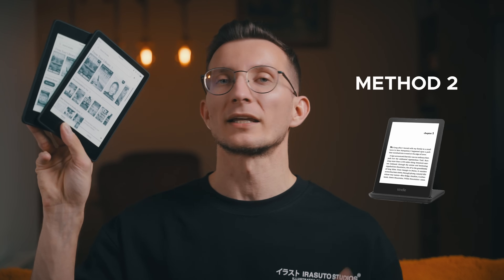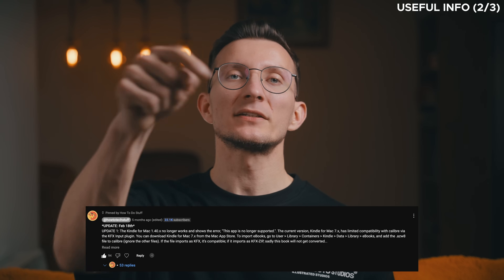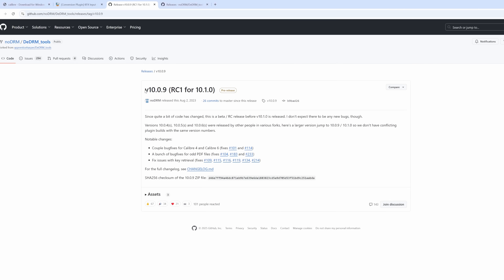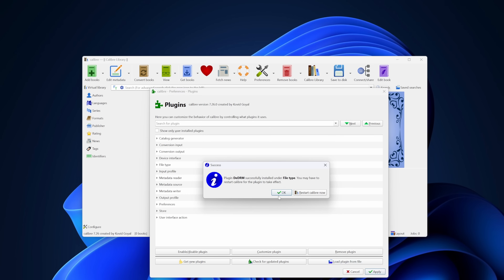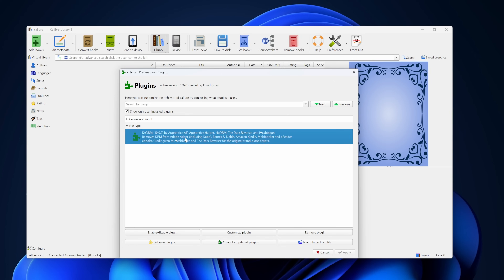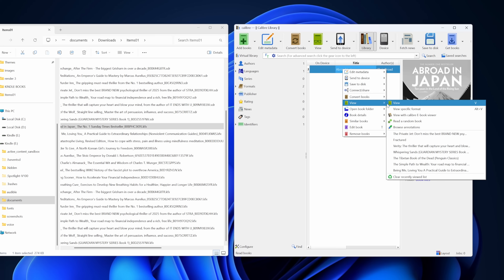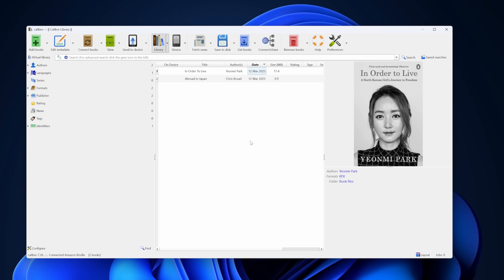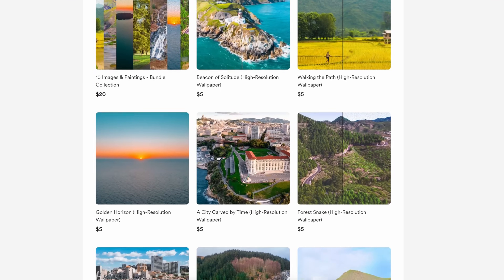Remove DRM from Amazon Books Using a Kindle Device (Method 2/2)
I’ll show you exactly how to remove DRM from Amazon books using a Kindle device, whether it’s a Paperwhite, Basic, Scribe, or another model. This method lets you remove DRM from AZW files and make your Kindle books accessible across multiple devices without restrictions.
Amazon’s DRM restrictions can make it difficult to read your legally purchased eBooks on different devices, but with the right DRM removal software and tools like Calibre and the DeDRM plugin, you can easily convert your books into a format that works for you.

🎬 CHAPTERS
00:00 Intro - Kindle DRM Removal in 2025
01:16 Important Info on the Process
02:32 Install Calibre application
03:01 Step 2: Add KFX Input and DeDRM Plugins
05:24 Step 3: Enter Kindle Serial Number into DeDRM Plugin
06:36 Step 4: Remove DRM and Convert Kindle Books
08:08 Troubleshooting KFX-ZIP file
09:25 Troubleshooting Conversion Issues